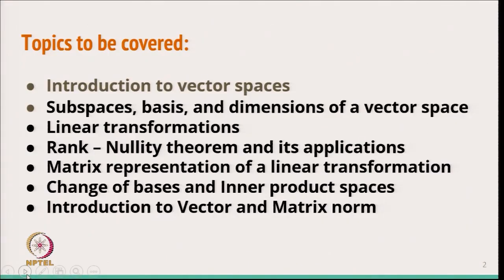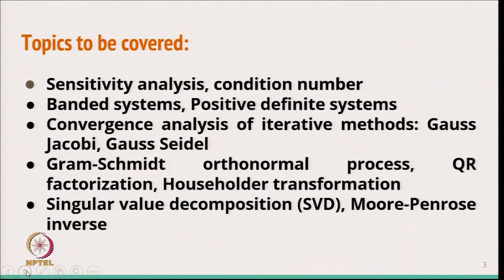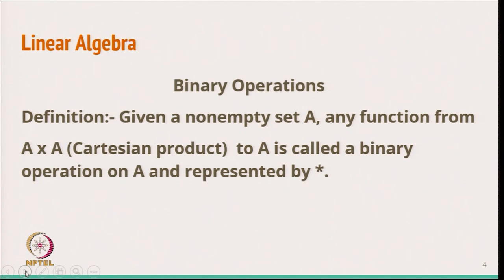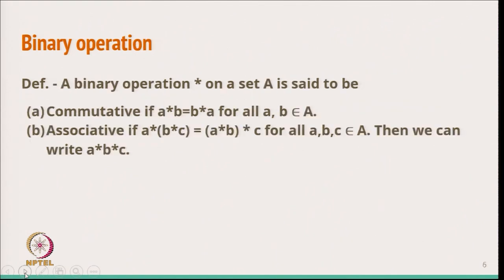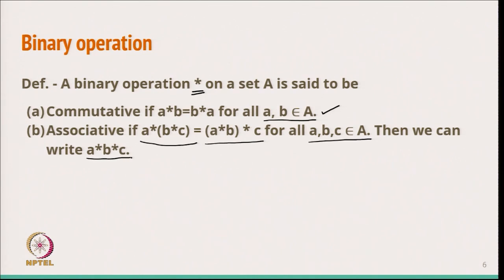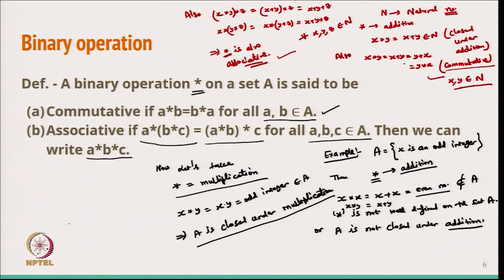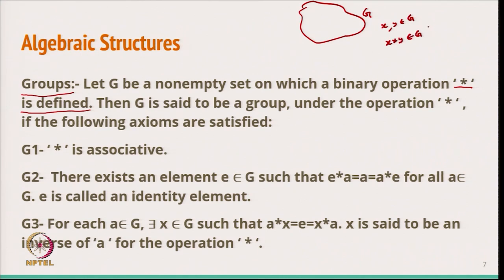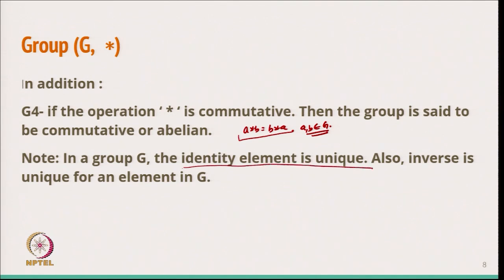Binary Operation and Groups